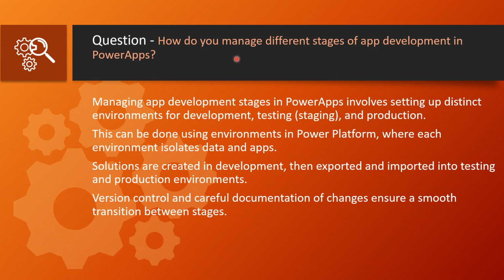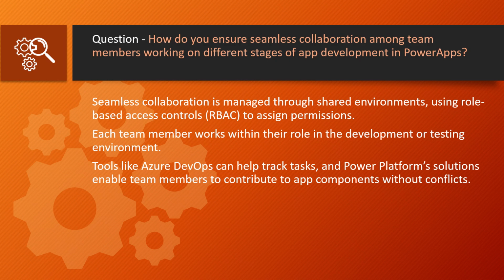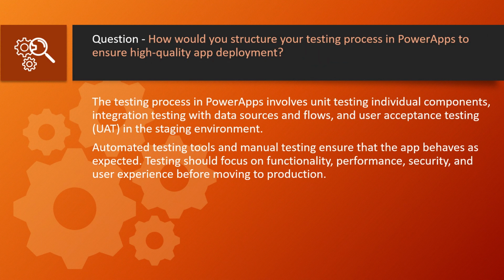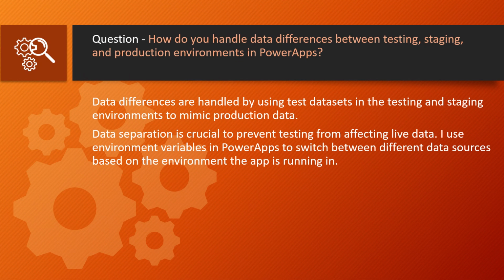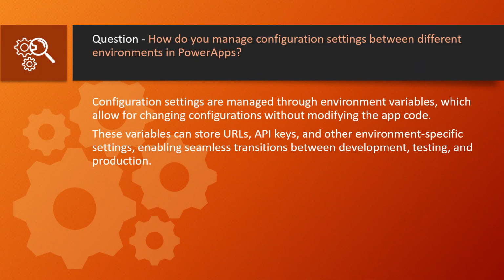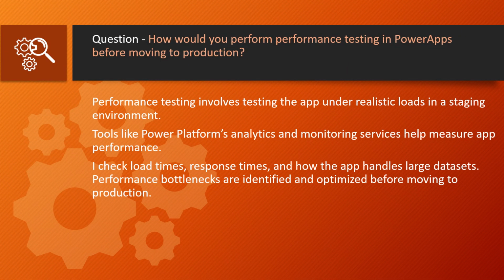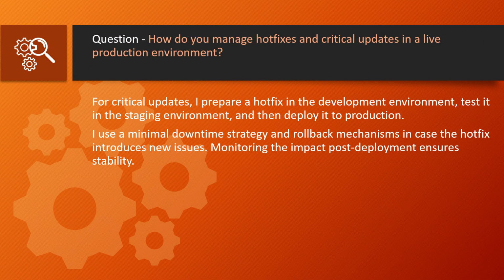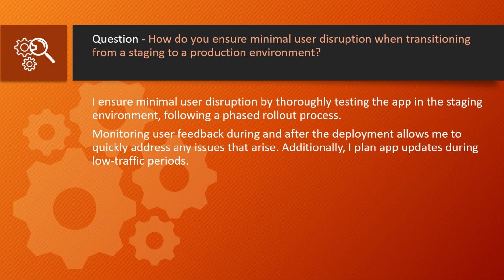PowerApps Interview Questions and Answers | Managing App Development Stages | ALM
Are you preparing for a PowerApps interview or looking to sharpen your knowledge of app development processes? In this video, we’ll cover key interview questions and detailed answers on Managing App Development Stages and Handling Testing, Staging, and Production Environments in PowerApps.

We’ll walk you through:

The best practices for managing app development in PowerApps.
How to properly set up and transition between testing, staging, and production environments.
Key considerations for deployment strategies and handling different environments.
Tips to ensure smooth development and release cycles.
This video will equip you with the knowledge to confidently answer questions about development lifecycle management and environment handling in PowerApps interviews. Whether you’re just starting out or need to refine your understanding, this video will provide you with practical insights and examples.